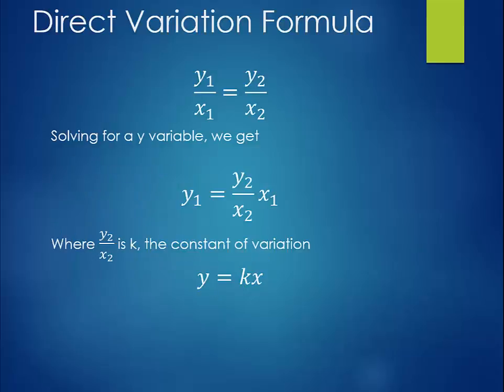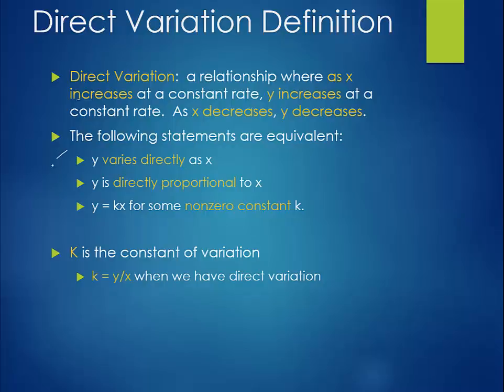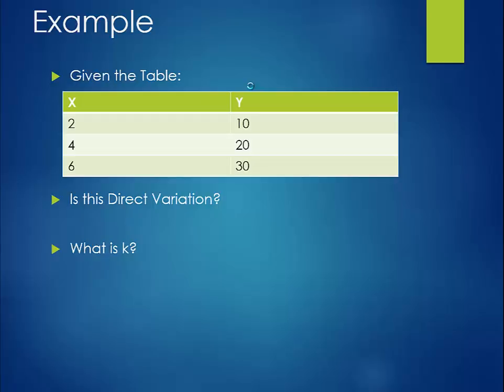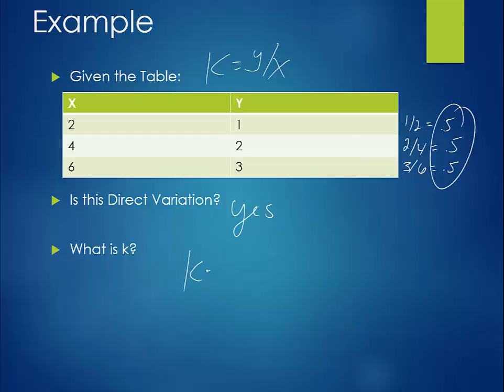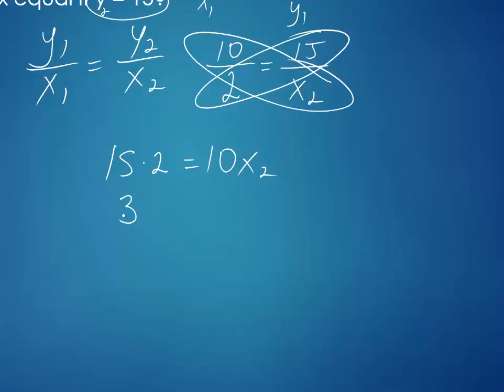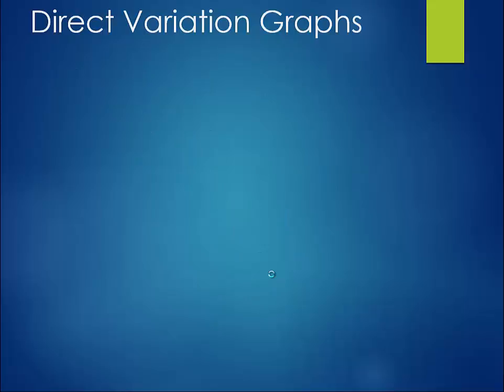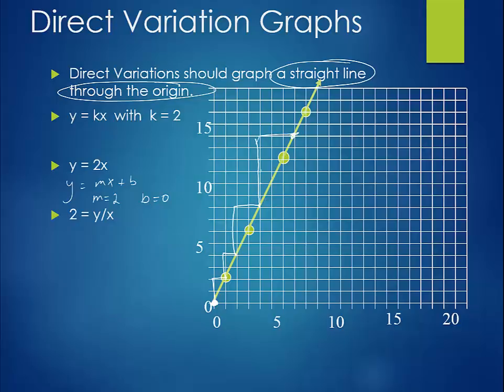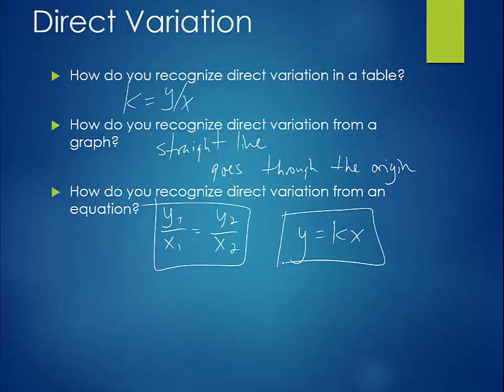4th Six Weeks - Day 111 - Direct Variation